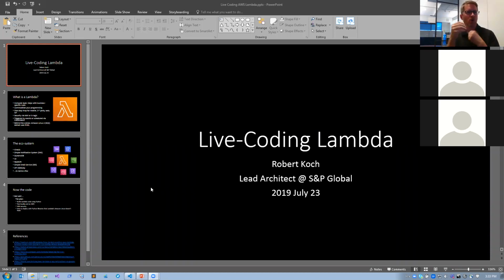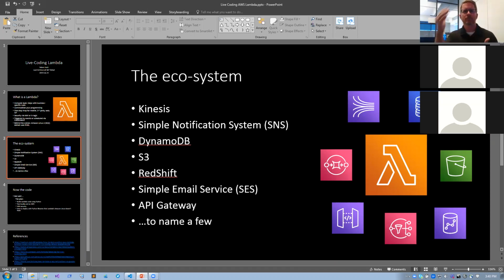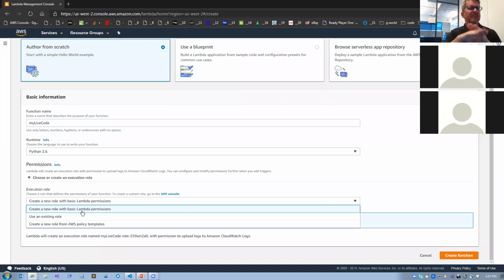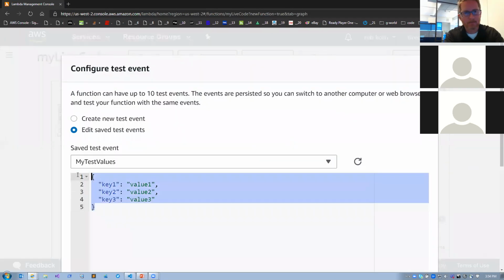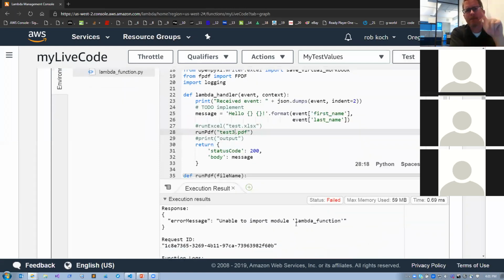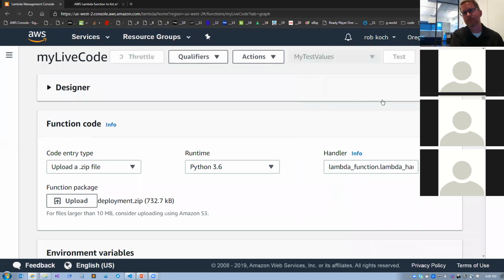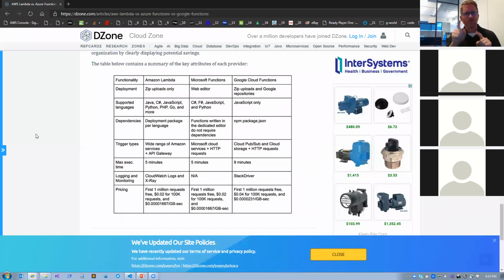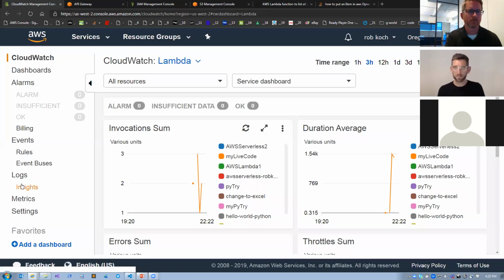Intro to AWS Lambda and live-coding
Lambda is one of the core services from AWS (Amazon Web Services). Robert will introduce you to the workflow you can use to develop compute functions that usually ties components together whether they're on AWS or not. AWS competitors, Azure Functions and Google Cloud Functions, both have similar development workflow and cost as Lambdas. Robert will be using Python to demonstrate. Some code will be from the presentation I did last month with @mattbonig. No prior knowledge of AWS or Lambdas needed.